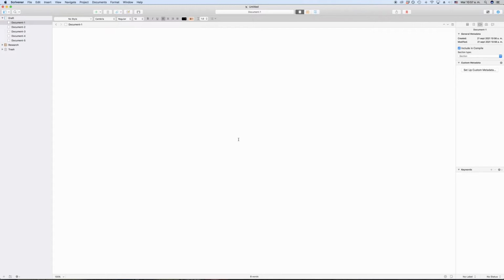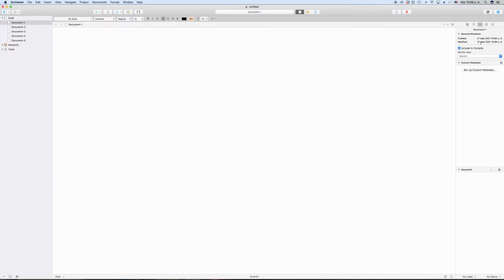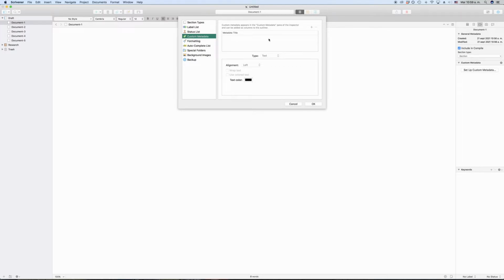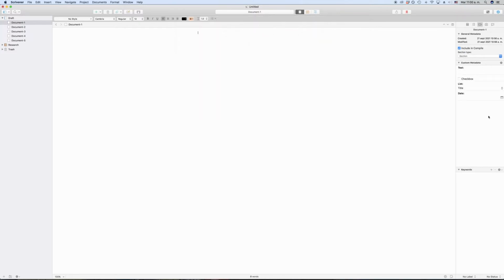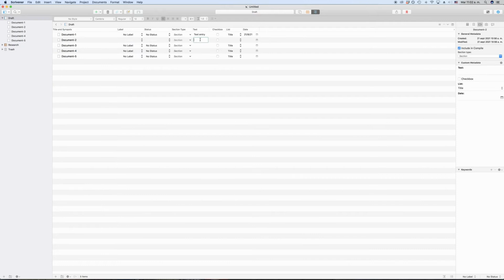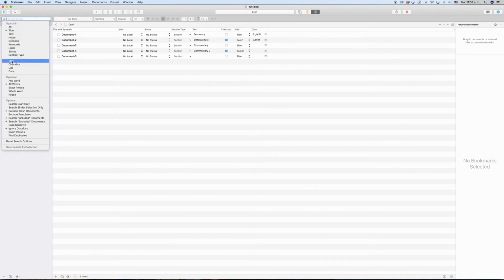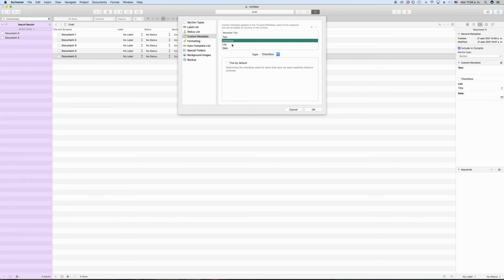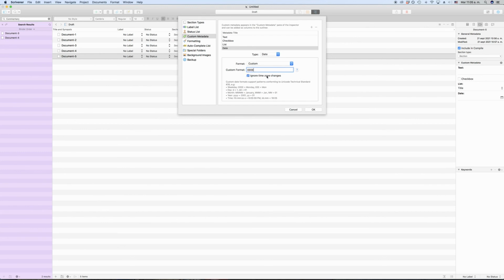How To Add And Handle Custom Metadata In Scrivener